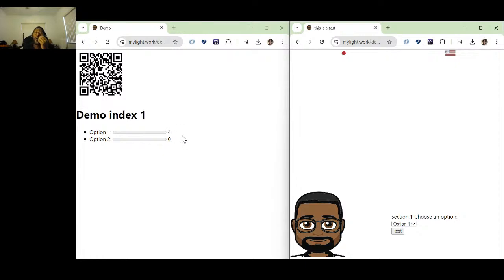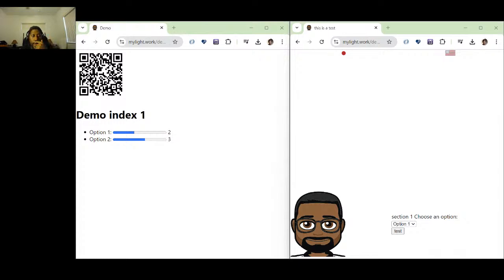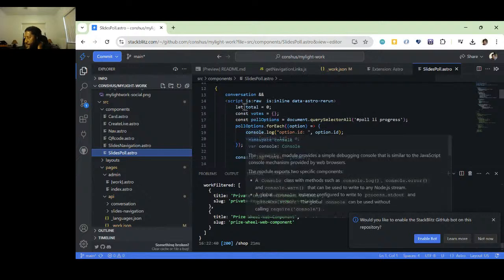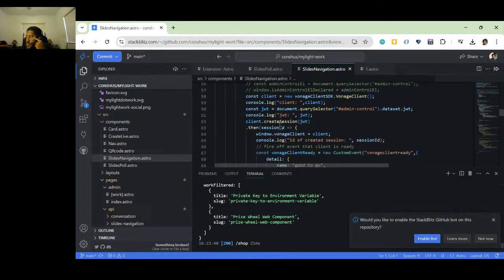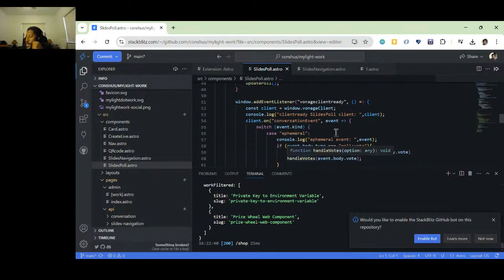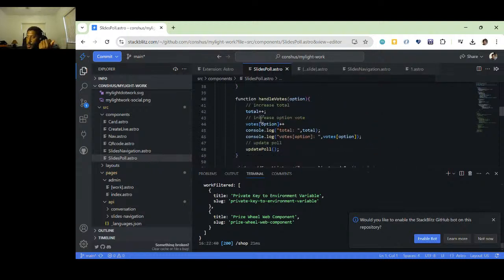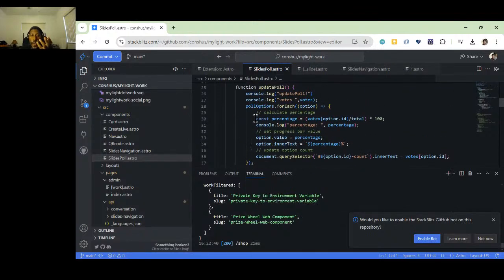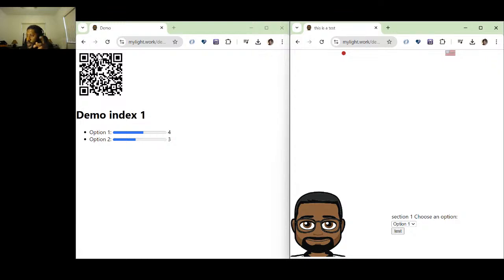untilit.works break session 753